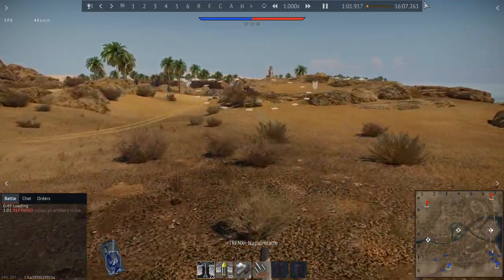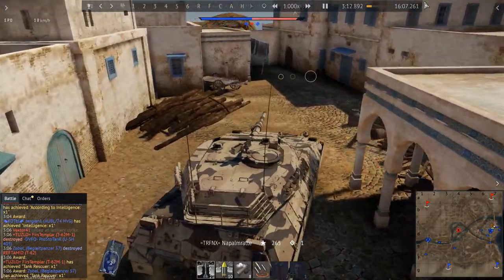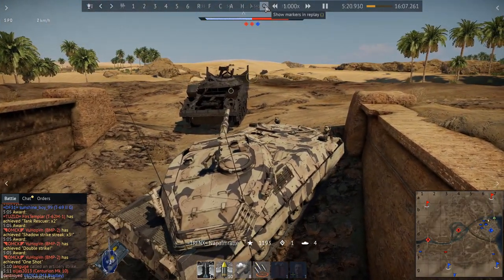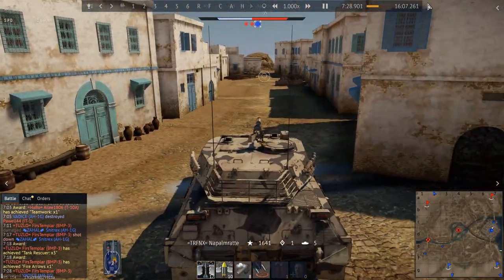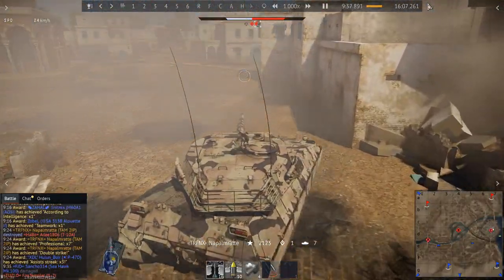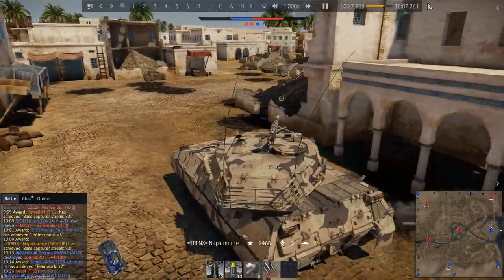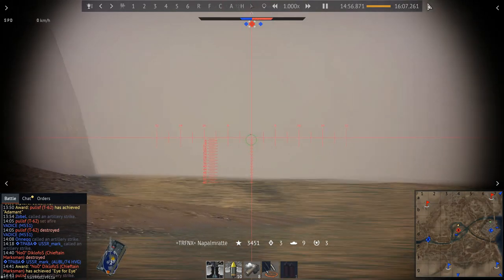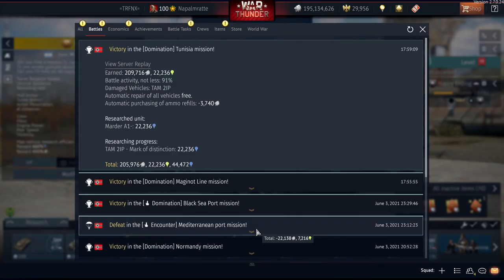Perfect Decision Making - TAM 2IP [War Thunder]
This light tank is surprisingly tanky as you will see in this almost perfectly played double ace gameplay, one of the purest results I have gotten in quite a while!